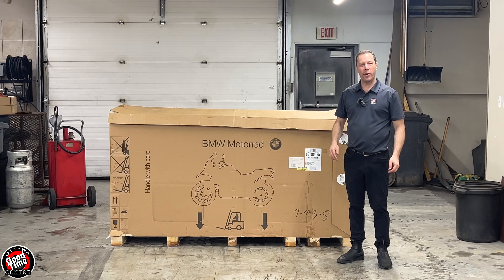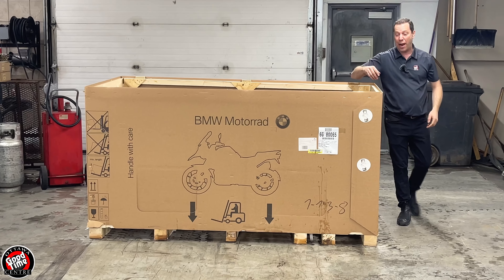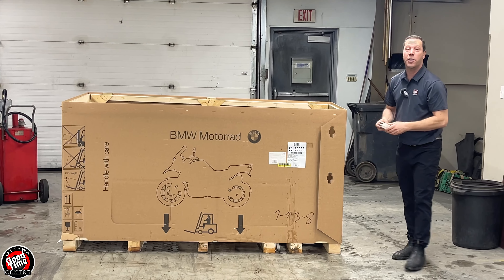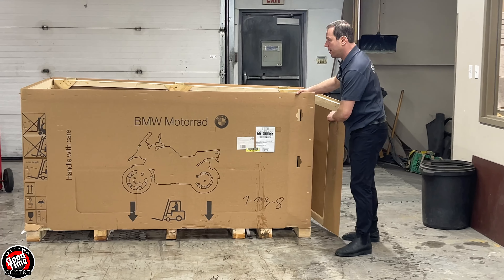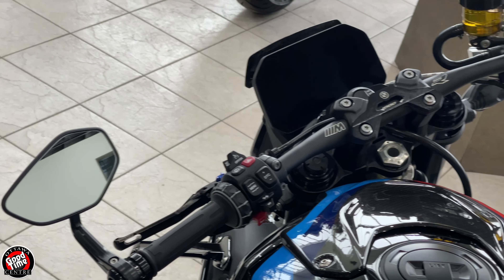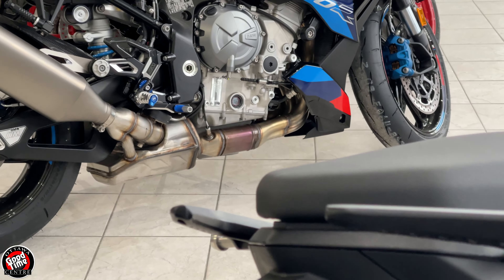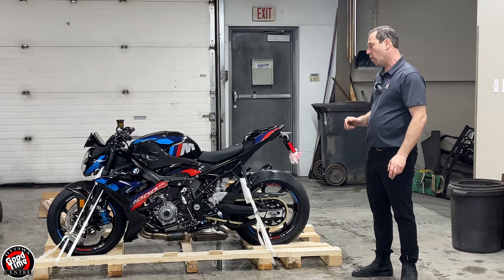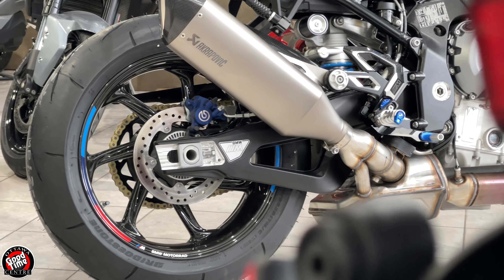Unboxing new 2023 BMW M 1000 R.